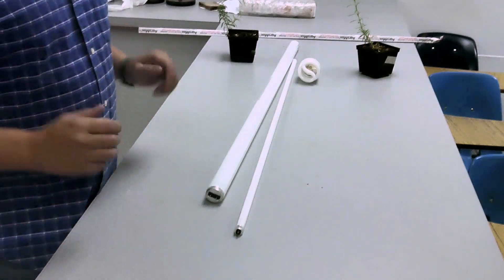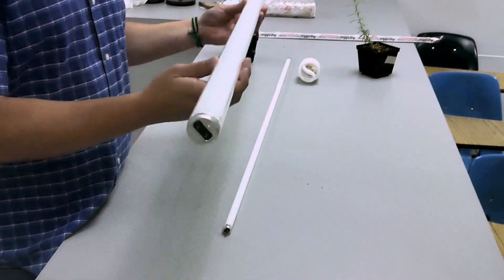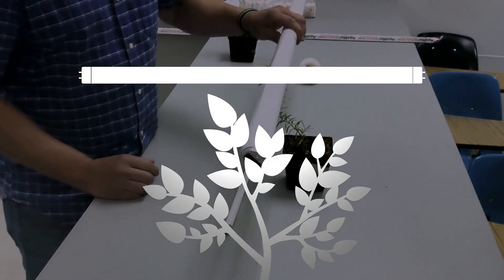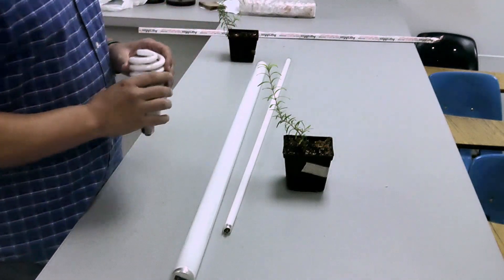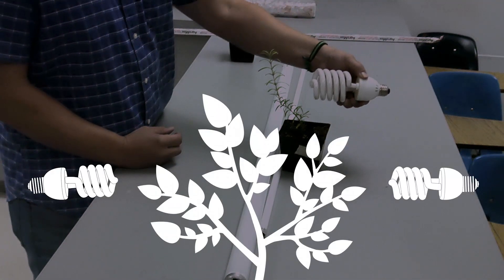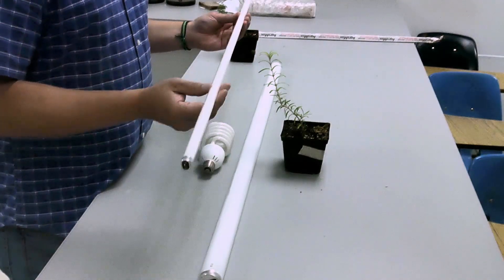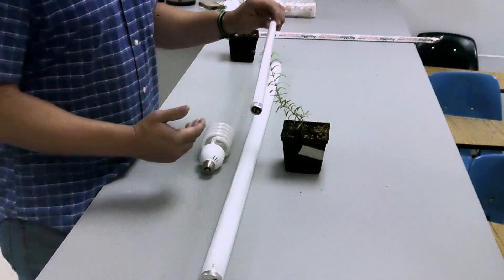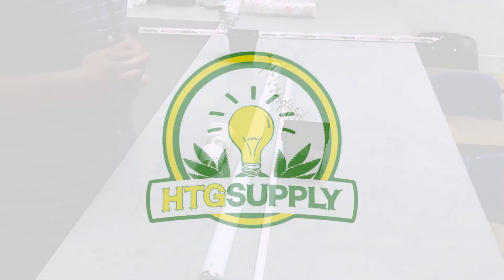Fluorescent Grow Lights Facts 101: Ask The Doc - What are T5 grow lights T8, T12 ? Which are best?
Doc Myers tells us a little about the different types of fluorescent lights commonly used by growers. Learn the differences, benefits and drawbacks, and how best to use fluorescent lights in your own grow. If you've ever asked yourself "how do I use fluorescent lights to grow plants", you're in the right place!